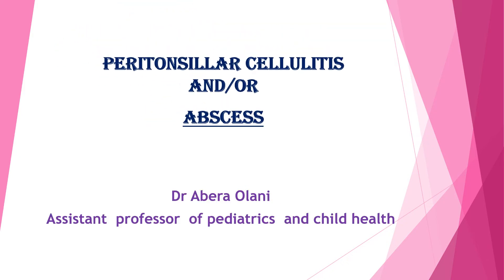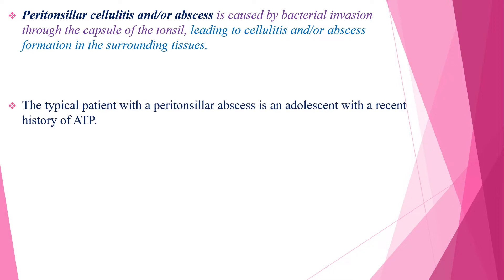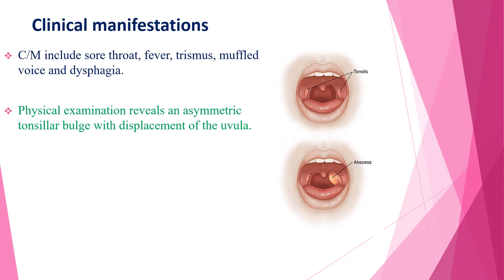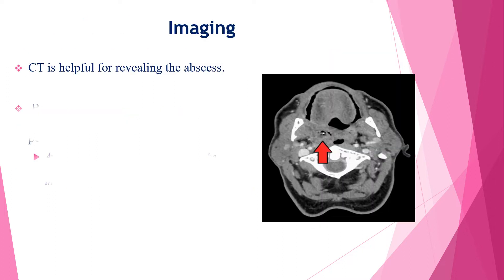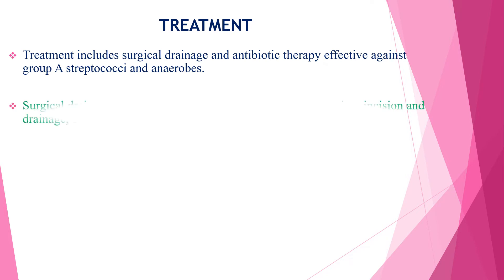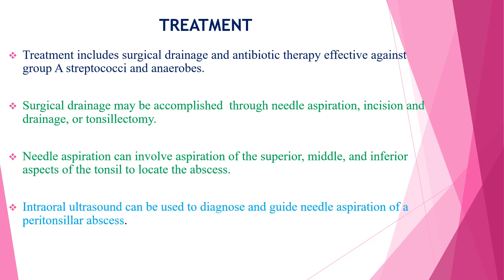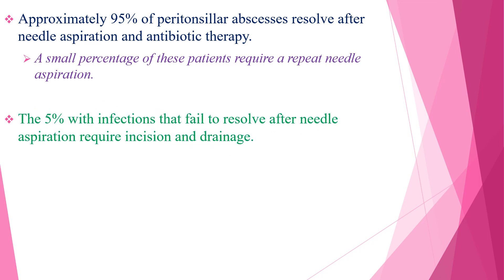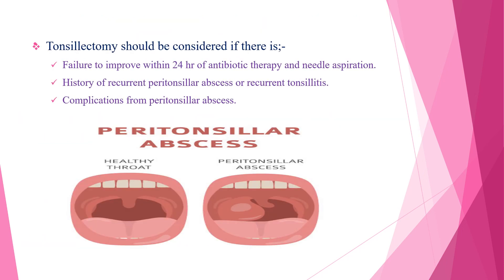Peritonsillar Cellulitis and Abscess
Etiology, C/m ,imaging and treatment  of peritonsillar cellulites and Abscess.